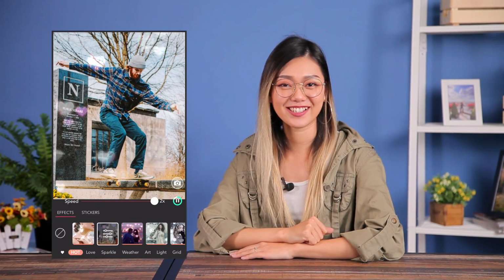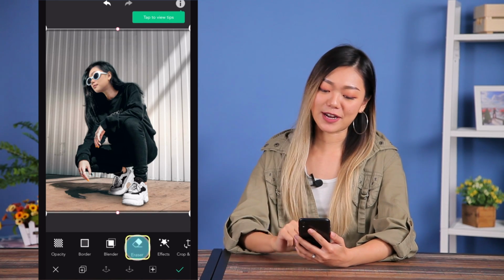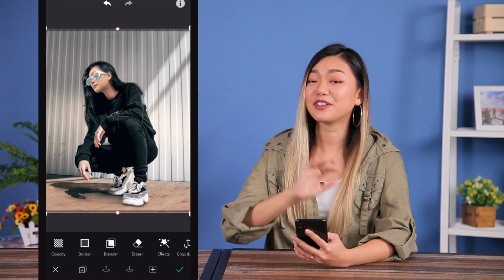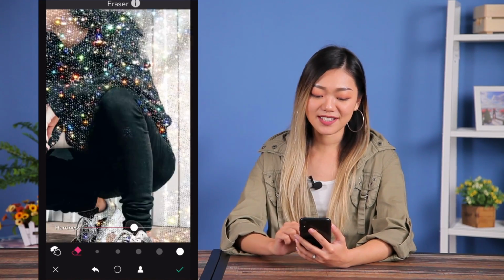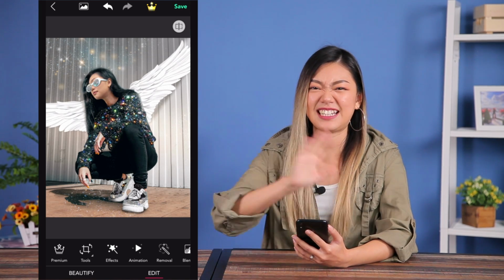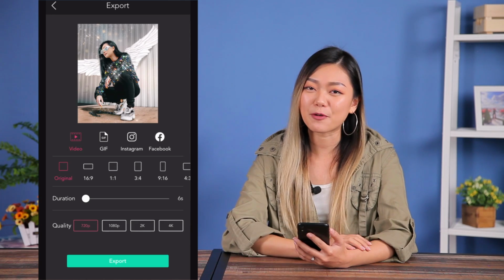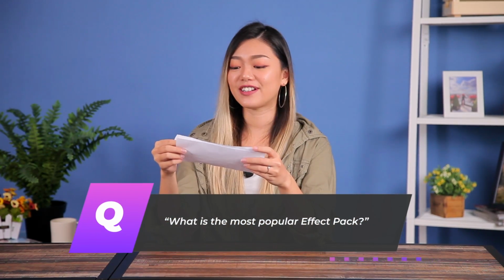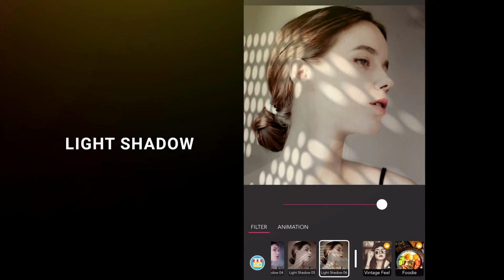How to Add Glitter Aesthetic to Your Photos | Best Selfie App 2021 | YouCam Perfect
Hey, YouCam Fan! Learn how to add the Glitter (Kila Kila or Sparkle)  Aesthetic to your cool photo. In this video, we are going to show you how to level up your Instagram photo with adding Glitter (Kila Kila or Sparkle) effect. In this video, you will learn how to use "Add photo"  and "Eraser" tool to make your photo shining. In addition, you will learn how to add the "Animated Effects" make your photo alive!

In the second part of this video, we will answer photo editing questions. It's the first time we reveal the secrets. Don't miss it 🤩

🎞Chapter
00:12 Opening
00:55  Introduction
01:55 Glitter/Sparkle Aesthetic Photo Edits
04:15 Q & A: Where to begin photo edits?
05:18 Q & A: What is the most popular effect pack in YouCam Perfect app?

YouCam Perfect is the best selfie photo editor & beauty camera app with over 400 MILLION downloads and counting! Download YouCam Perfect for all the photo editing tools you need – face touch up, photo effects, camera filters, collages, fonts, stickers, frames, animated effects and more!